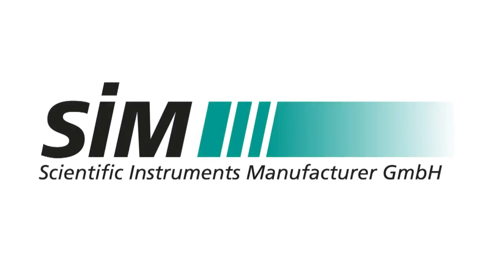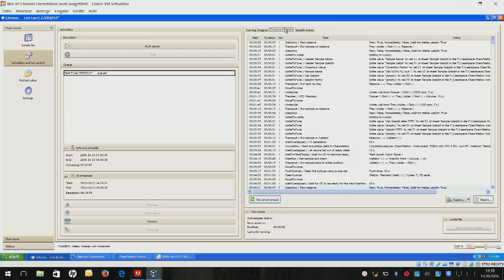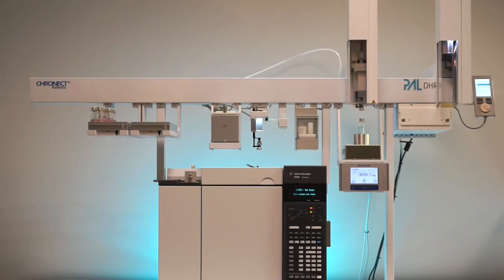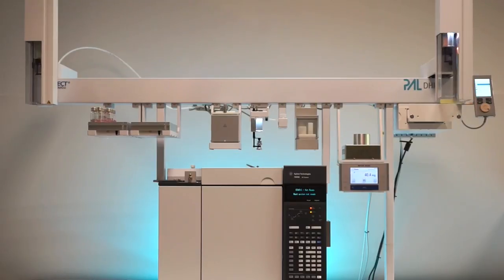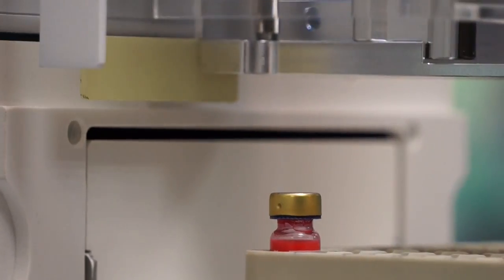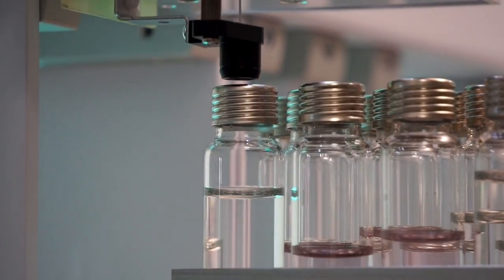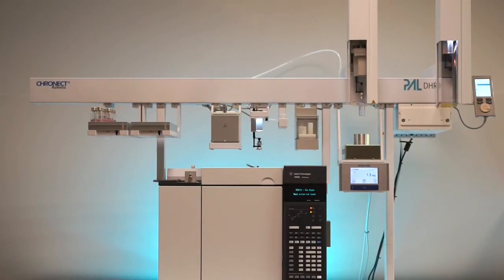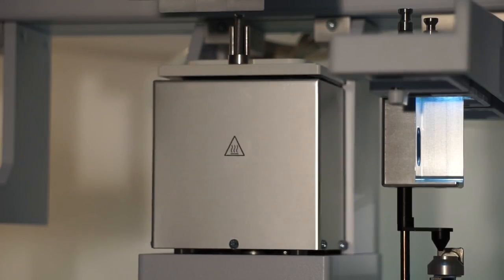PAL sample preparation for Headspace-GC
Sample preparation with PAL 3 using an analytical balance for addition of internal standard for Headspace-GC.